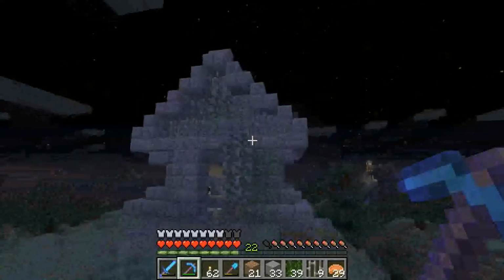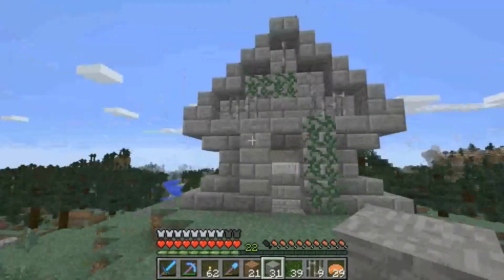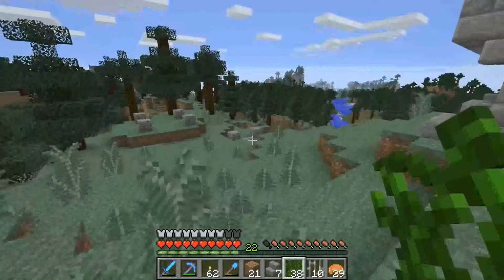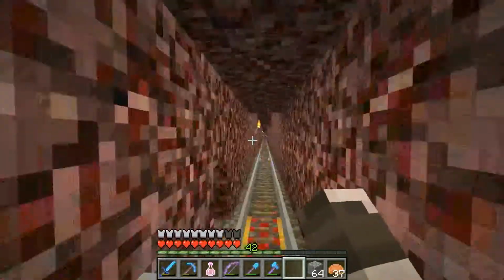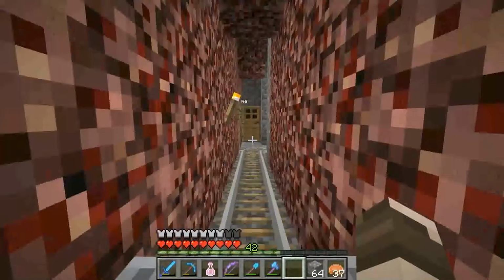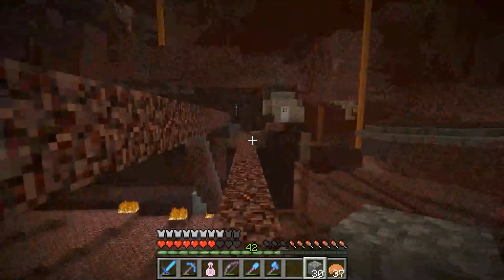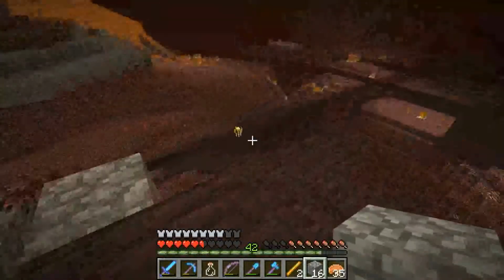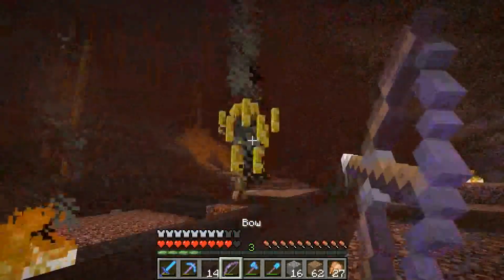[Minecraft survival] Halloween special part 1 (episode 7)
Halloween is nigh! And so I start on a spooky graveyard outside my temple, with a haunted trail and all the works :) Have fun, and be safe!